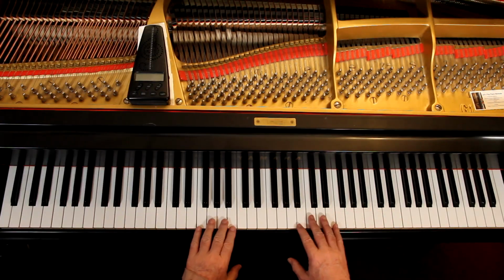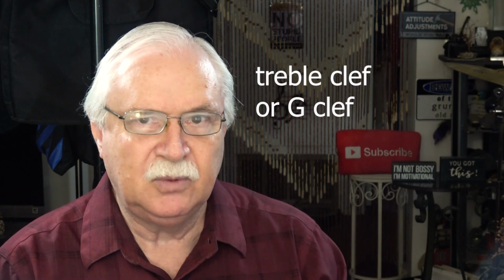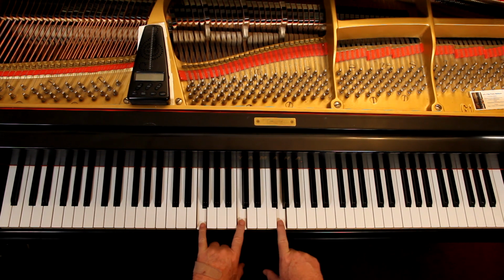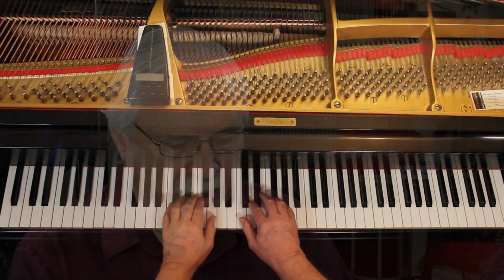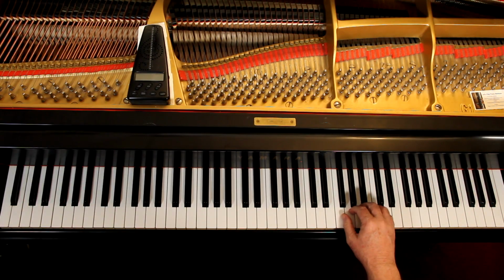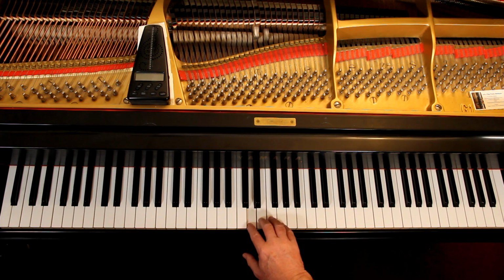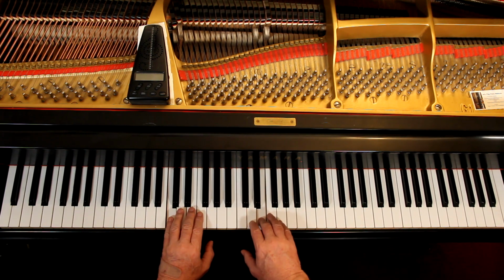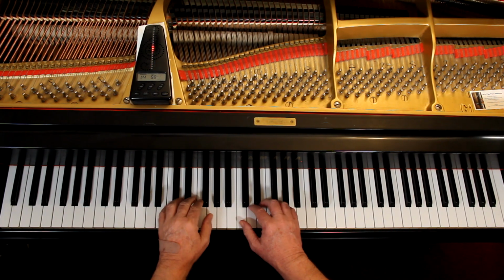Eckstein Piano Course Book 2, Page 4, Little Johnny Jones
An in-depth piano lesson on how to play Little Johnny Jones in Eckstein Piano Course Book 2, Page 4.

Things to Remember - 0:00
Play with Me - 28:48

Metronome = 60